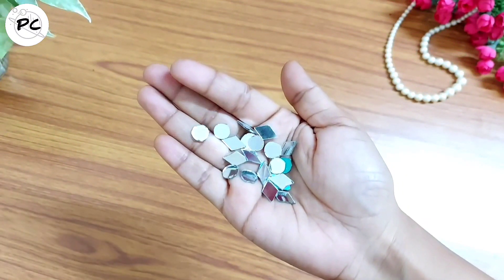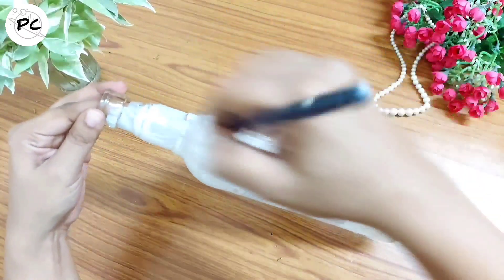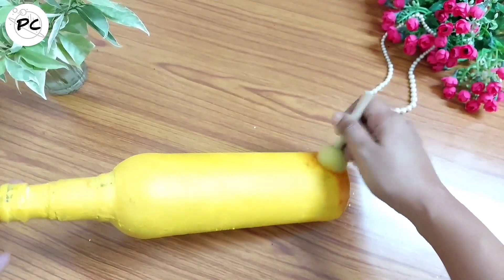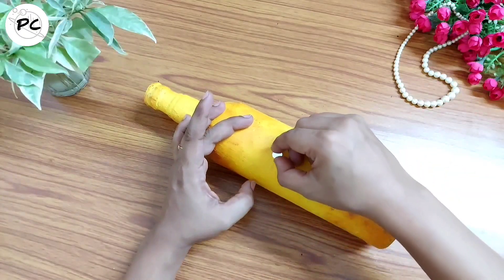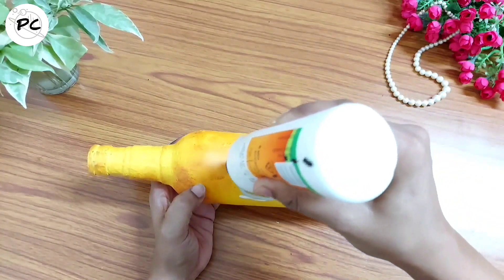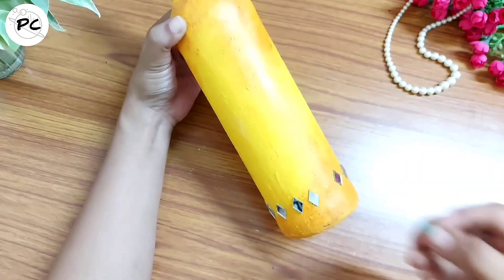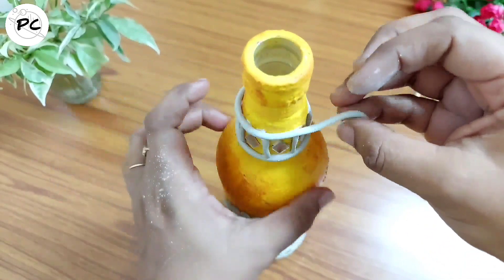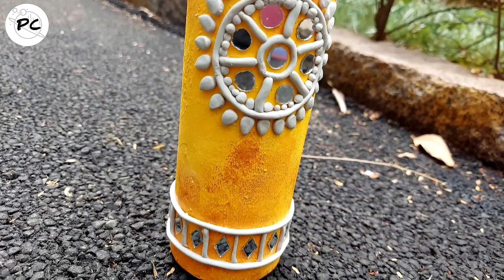I Fall in Love with this Bottle Art ▪︎ Mirror work on Bottle ▪︎ Bottle Craft Series- EP 3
Bottle craft ideas | Mud and mirror work on bottle | Lippan kaam on bottle | bottle art design indian style| Bottle decoration ideas

* Episodes of this Bottle Craft series

Here is the third episode of this bottle craft series. In this video i have shared step by step process of how to do mirror work on bottle.

• Glass bottle
• Plaster of Paris
• Mould it/ Air dry clay
• Adhesive glue
• Acrylic colors

CHECKOUT MY OTHER VIDEOS as well🙂

❤ BOTTLE CRFAT IDEAS-

❤  WASTE MATERIALS CRAFT IDEAS with-

❤  WALL DECOR IDEAS with-

  If you like this video plz don't forget to hit LIKE 👍🏼 button, you can also give your feedback in comment section and if you like my work help me in growing by subscribing my channel and sharing my videos with others.

   If you are visiting my channel for the first time. I would like to tell you I mainly do DIY projects using waste materials as a base product and these DIY projects are easy to do and looks very elegant.

Lippan kaam bottle art
altered bottle
bottle craft
Indian style bottle art design
bottle art designs
how to decorate glass bottles
bottle decorating ideas
clay work on bottle
mirror work on bottle
how to decorate bottle with clay
bottle decoration ideas with acrylic colors
how to decorate vodka bottles
wine bottle craft ideas
beer bottle craft ideas
bottle decorating ideas
bottle decoration in yellow color